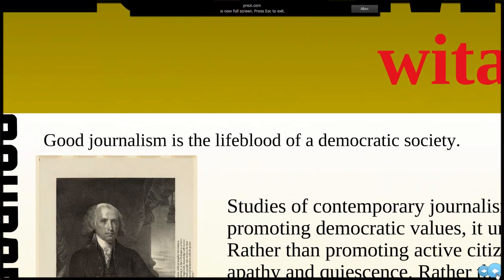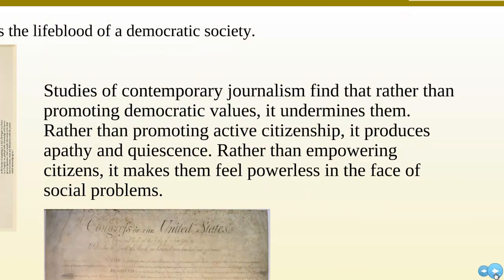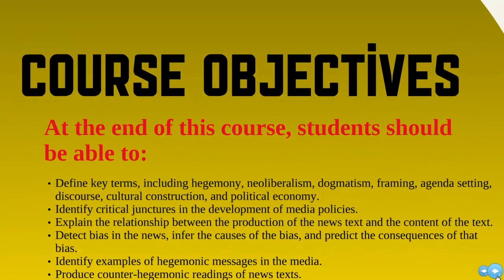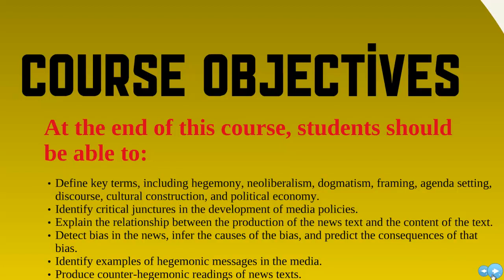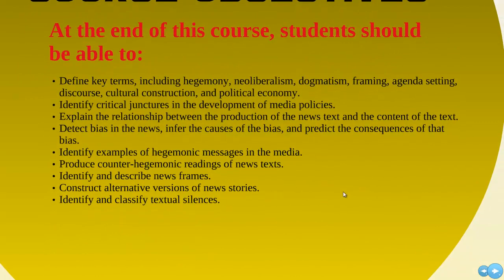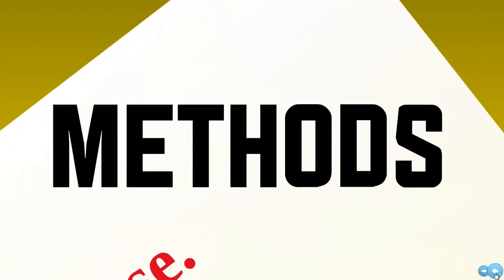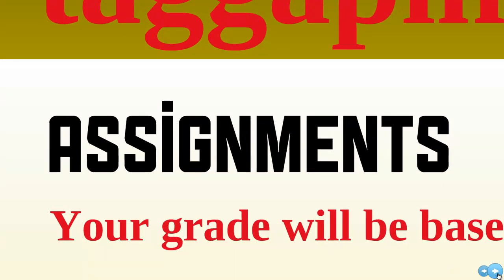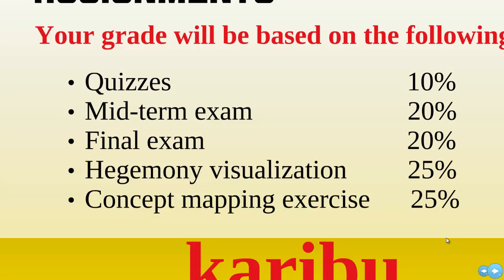Welcome to JOUR190 Introduction to Mass Media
A brief introduction to the objectives and requirements of the course.